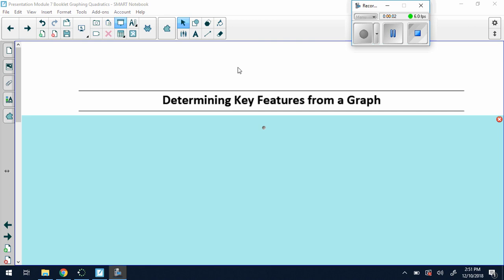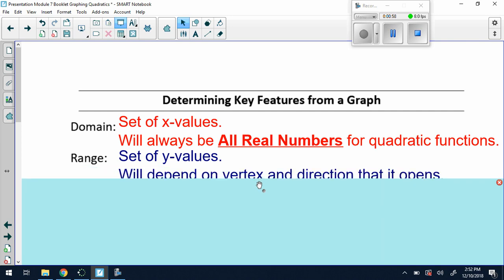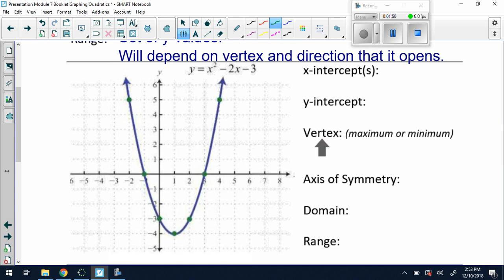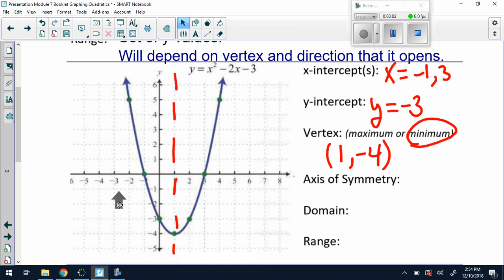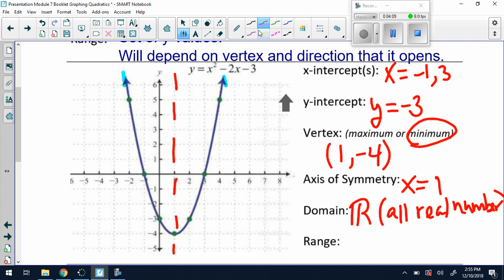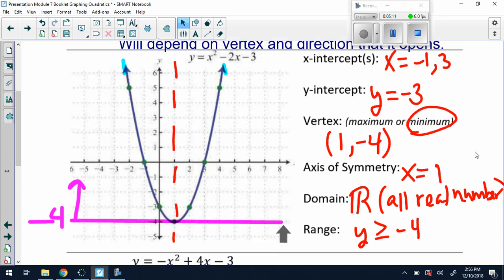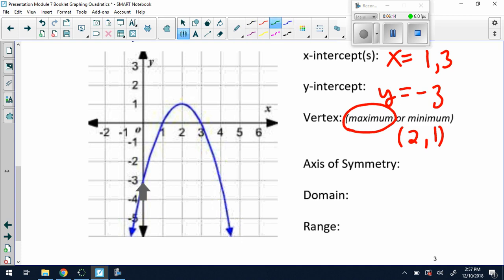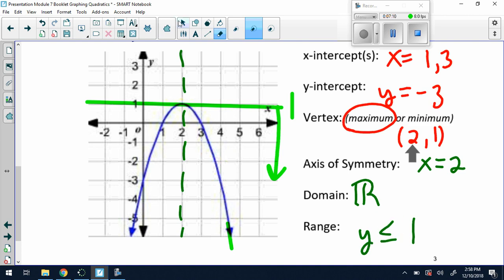Key Features of Quadratic Functions Booklet Page 3